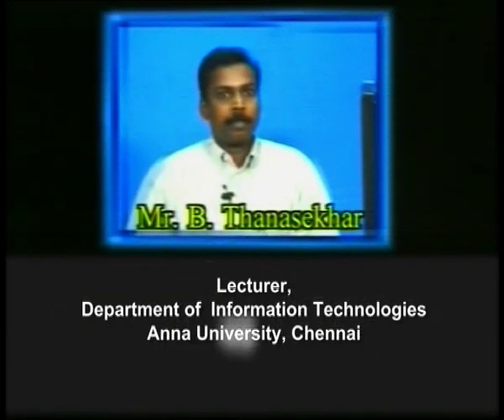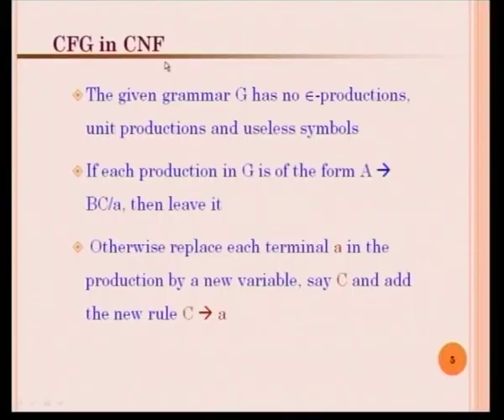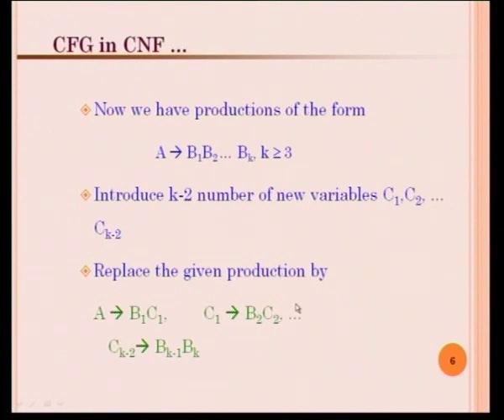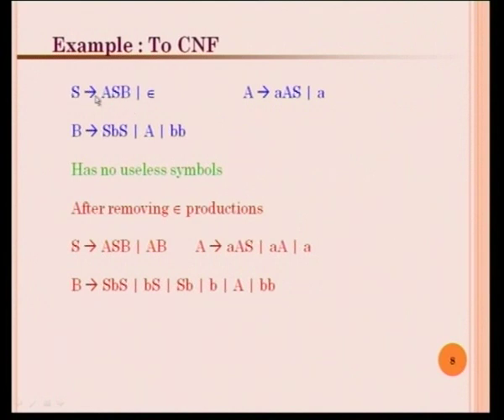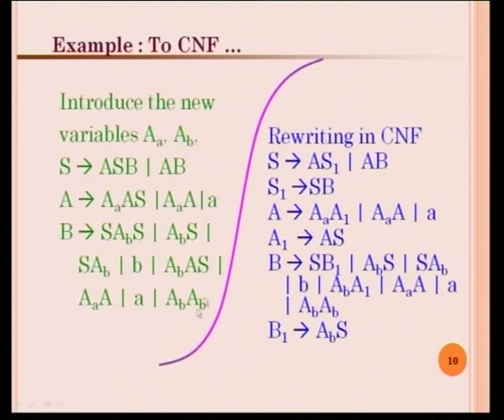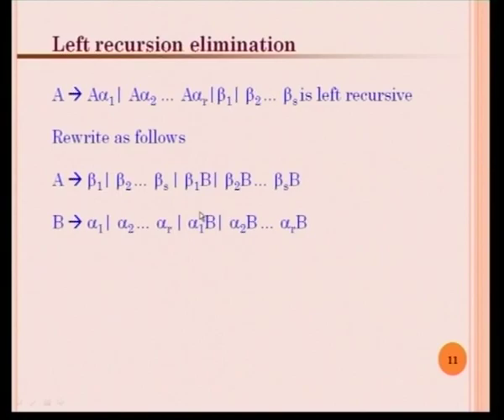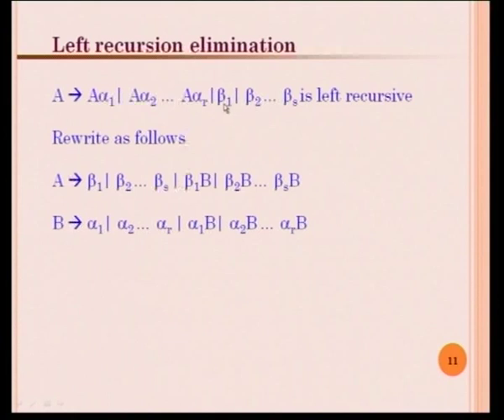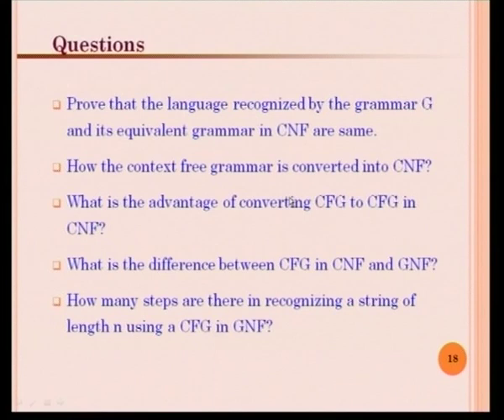CFG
Subject :Computer Science
Course  :Theory of Computation